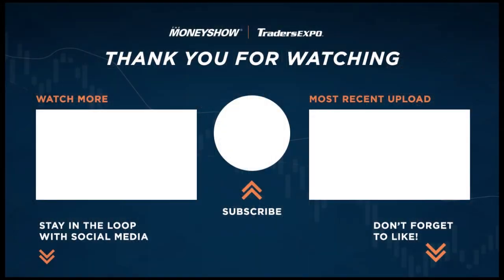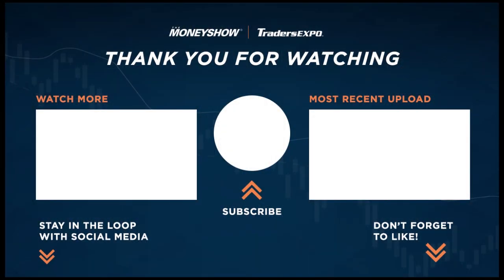Predictive Trading Models | Ashok Yarlagadda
Ashok Yarlagadda of Delphian discusses his approach to studying market behavior through the use of statistics. Yarlagadda talks about how he uses his predictive analytic models to forecast the direction of stocks. They then use their data to measure the magnitude of the momentum of their predictive moves that allows them to set price targets and stop-loss levels. Tune in and learn how to exploit these methods to improve your approach to trading and market analytics.

To get more actionable investing and trading insight and advice please

About MoneyShow

Founded in 1981, MoneyShow is a privately held financial media company headquartered in Sarasota, Florida. As a global network of investing and trading education, MoneyShow presents an extensive agenda of live and online events that attract over 75,000 investors, traders and financial advisors around the world. We are proud to bring together individuals, top market experts, analysts and media in dynamic, face-to-face and online learning forums that include highly acclaimed investment shows, conferences, and cruises.

For more than three decades, we've been empowering individuals with a passion for investing and trading. We arm individual investors and traders with state-of-the-art tools, a powerful skill set and a clear understanding of the markets so they can pave their own path to profitability.